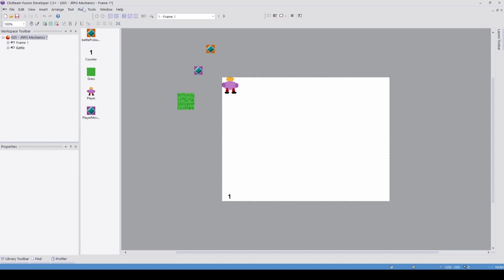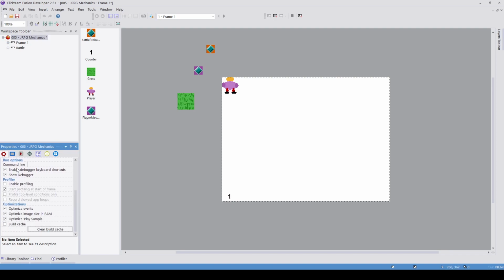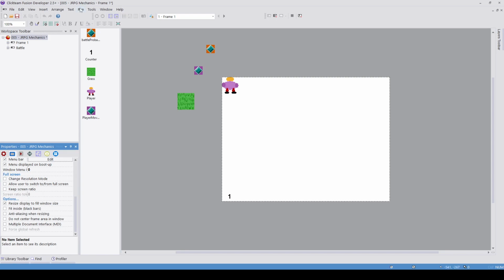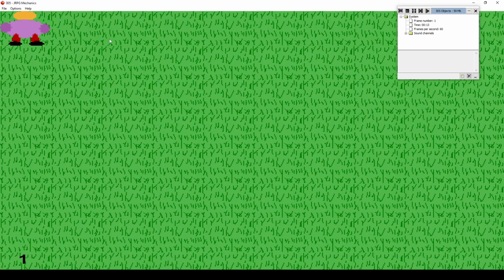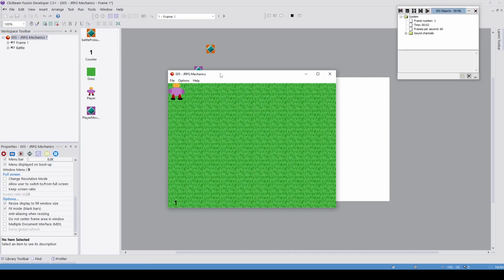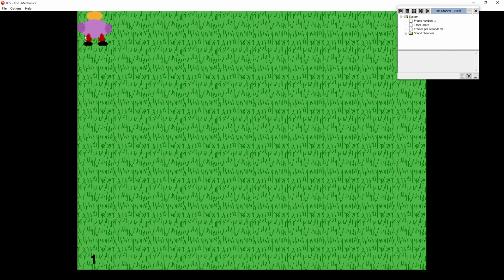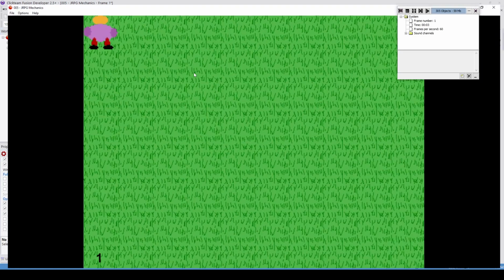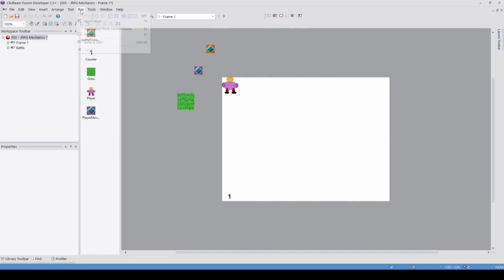Make Your Game Responsive 2/10 - Clickteam Fusion 2.5